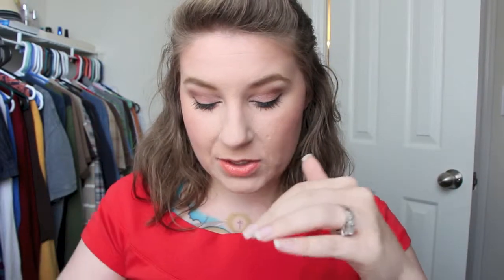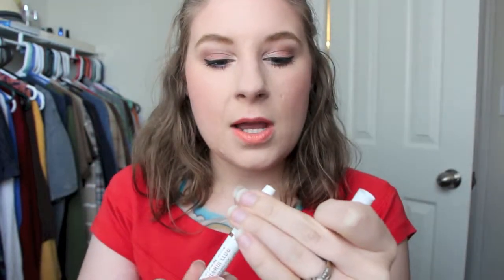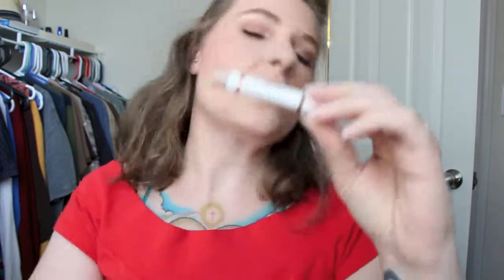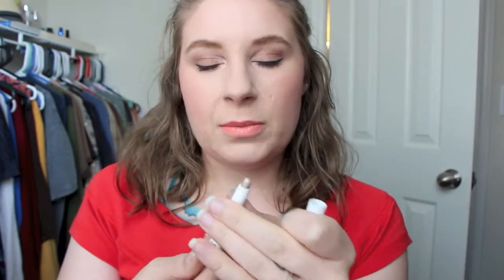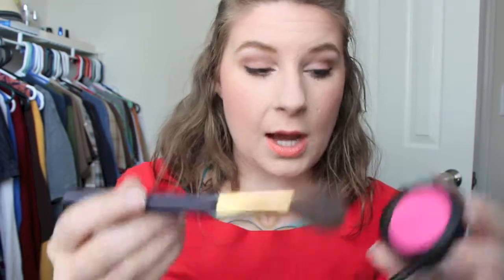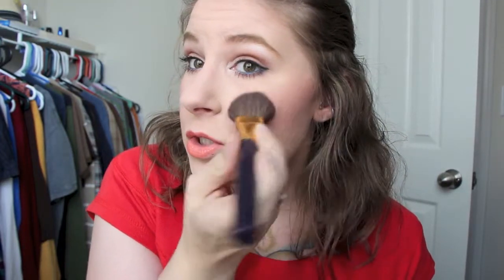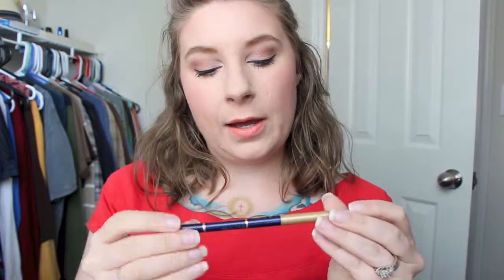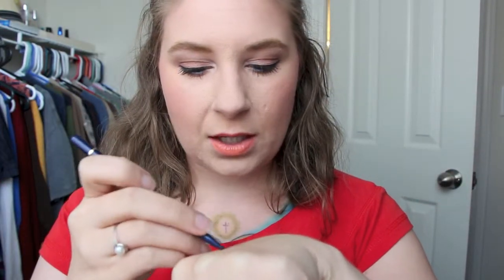June TBR Reviews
Hey guys, here is June TBR reviews! It was a mighty good month!